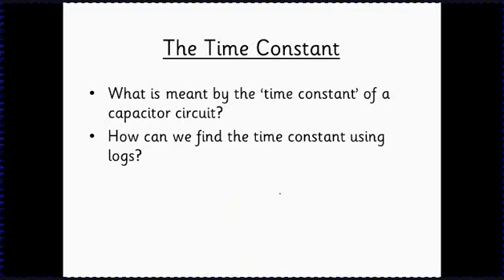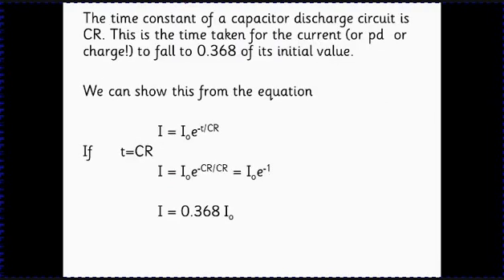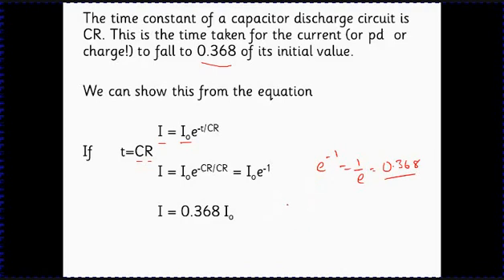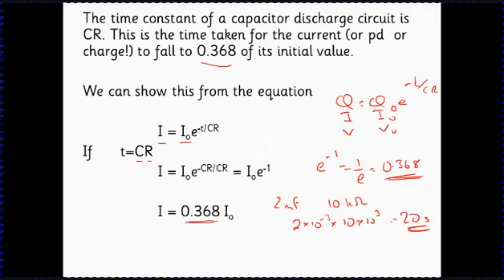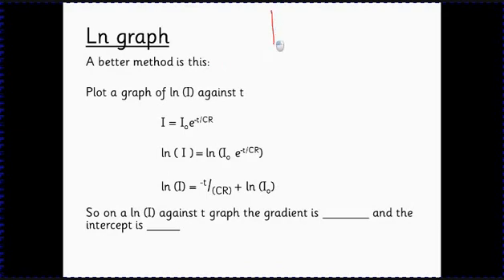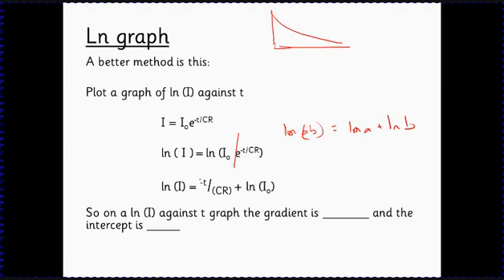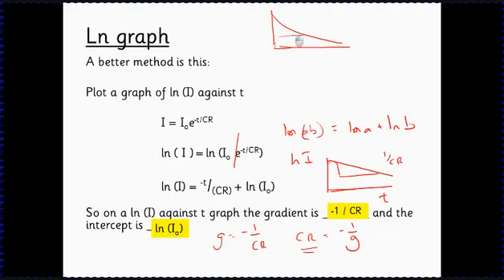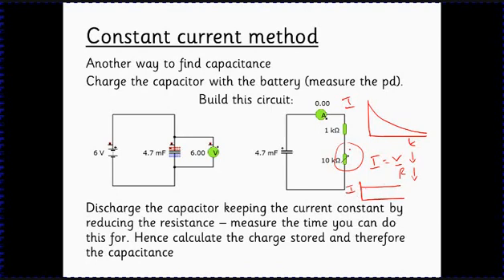AQA A2 Physics Unit 4c Capacitors Lesson 3 The Time Constant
What is meant by the 'time constant'